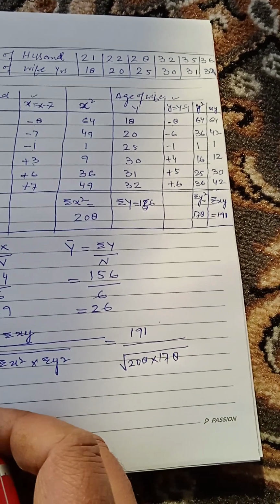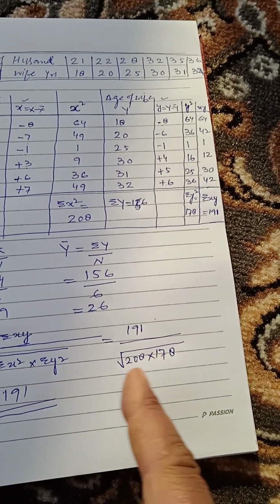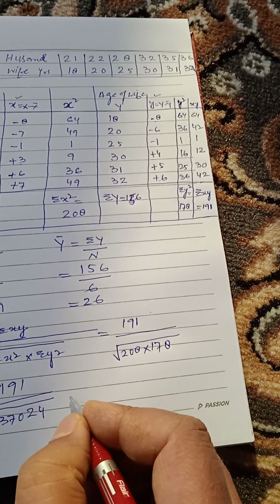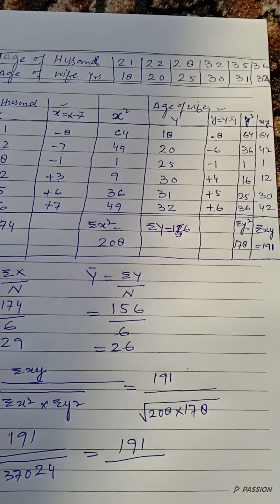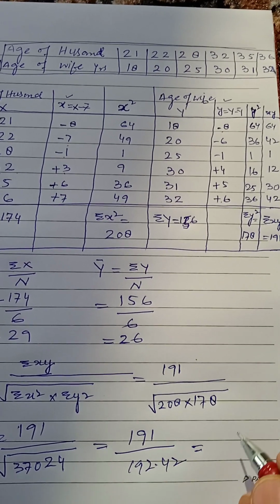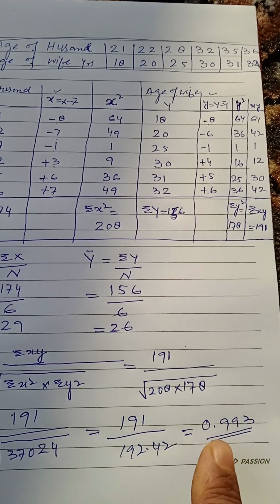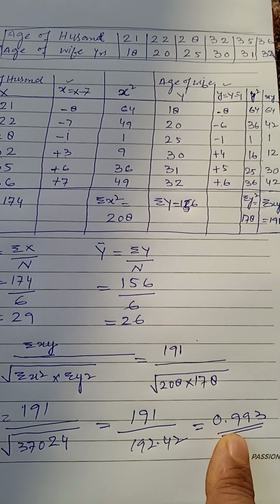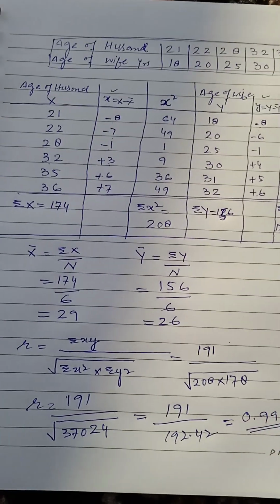Karl Pearson's Coefficient of correlation Direct Method